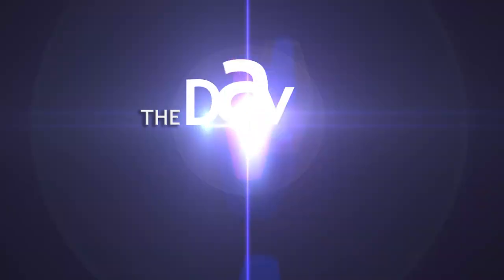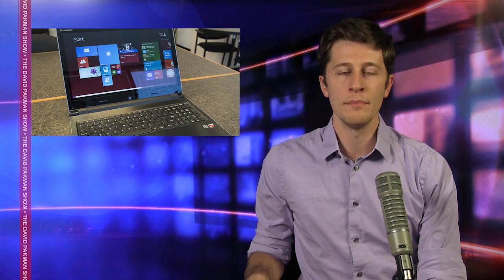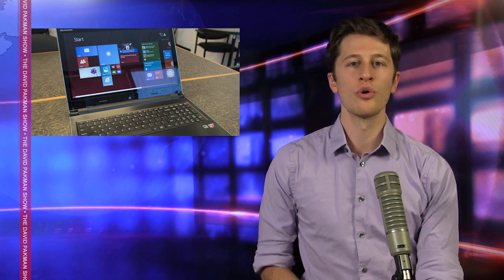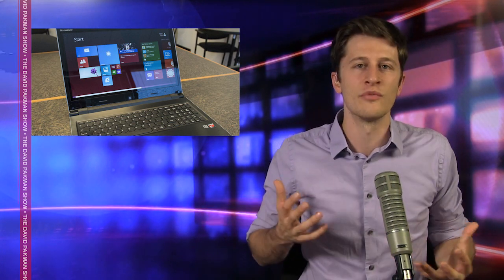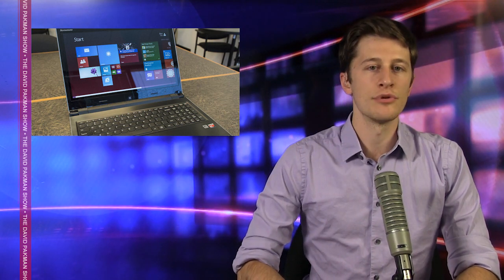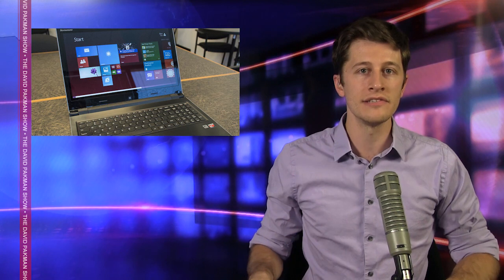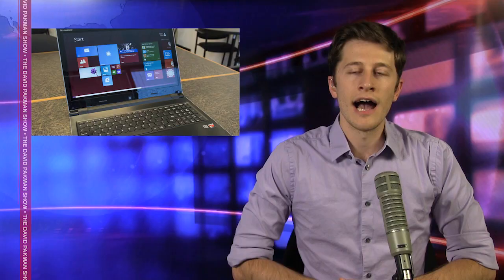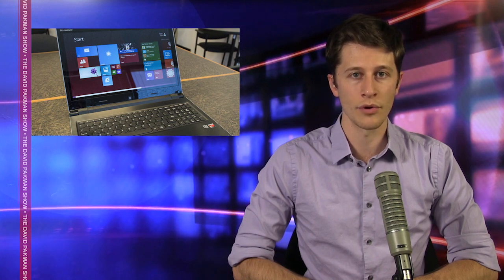Lenovo Caught Pre-Installing Spyware on Laptops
–Lenovo has been caught pre-installing spyware on their laptops

–On the Bonus Show: The first withdrawal from the “doomsday” vault, cosmetic vacations are becoming more common, updates on the big move to Boston, more…

Support TDPS by clicking (bookmark it too!) this link before shopping on Amazon

24/7 Voicemail Line: (219)-2DAVIDP

Timely news is important! We upload new clips every day, 6-8 stories!